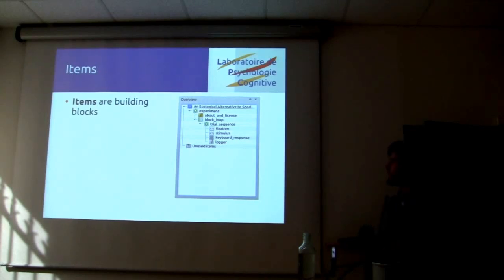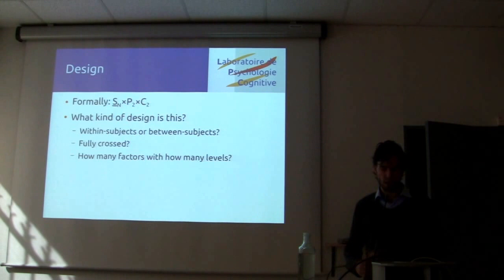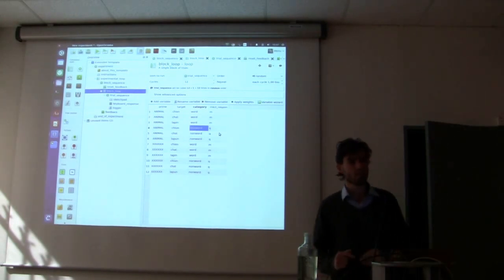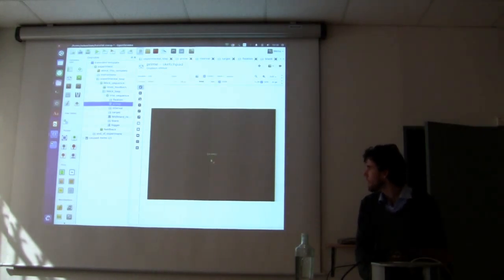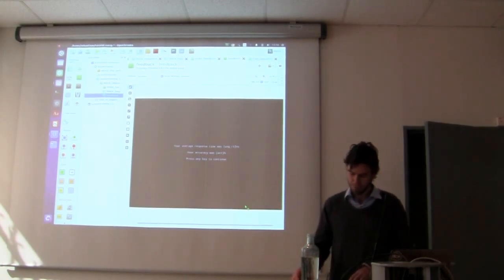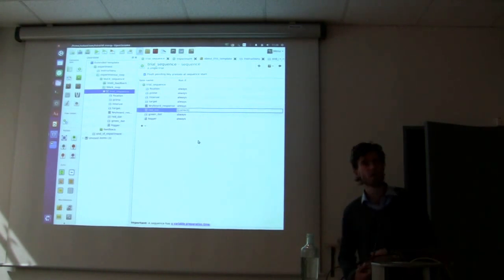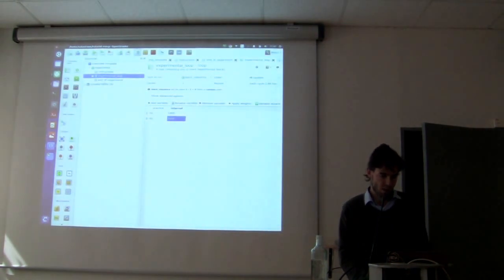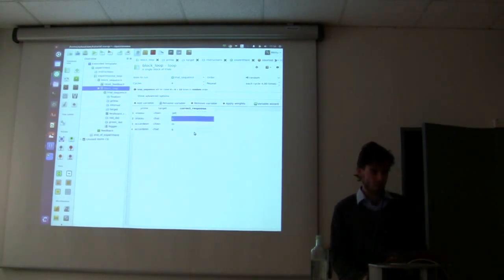OpenSesame workshop (Aix-Marseille University, Day 1)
This is a recording of an OpenSesame presented at April 14, 2016 at Aix-Marseille University. It starts with a short introductory presentation, followed by a hands-on tutorial (starting at 24:30) showing how to build a simple psychology experiment.